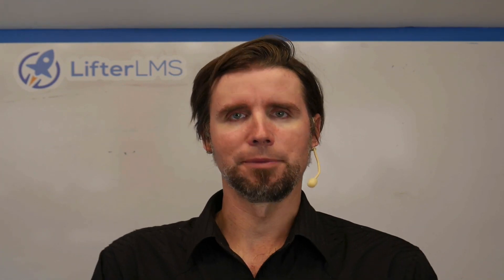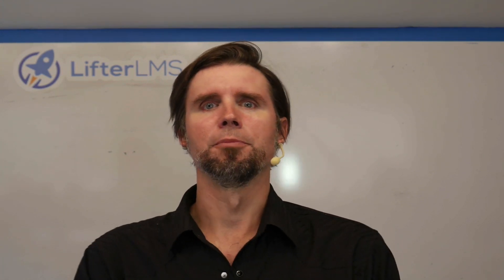Create University Websites, Web3 for WordPress, and AI Image Generation with Aaron Edwards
In this episode of the LMS Cast, special guest Aaron Edwards, the founder of Web3 WP and CTO of WPMU DEV, discusses creating university websites, the latest developments in Web3 and how it can be applied to WordPress, and AI image generation. Click here to see the full podcast episode and show notes Aaron shares his insights on the underlying technology of Web3, the recent collapse of the FTX exchange and FTT token, and the importance of building and investing in Web3 based on technology and not just speculation and investment. Tune in to learn more about the future of online learning, Web3, and AI image generation.